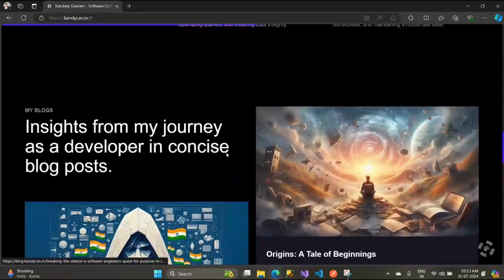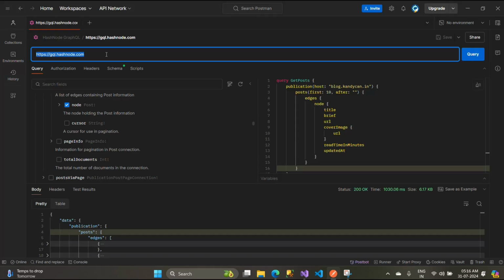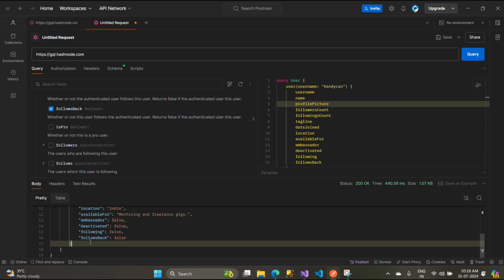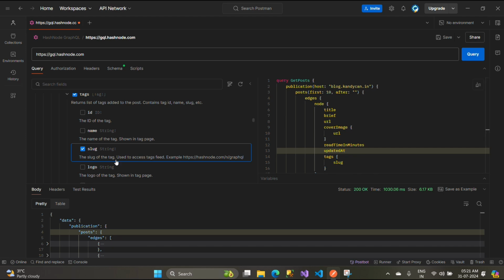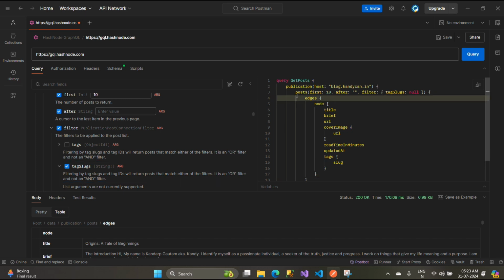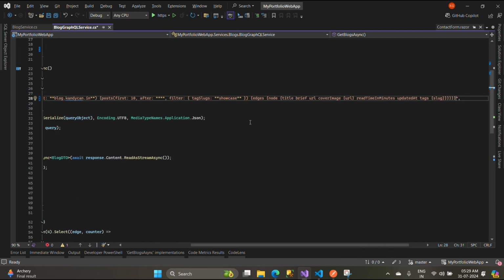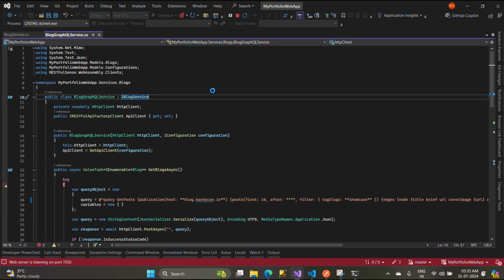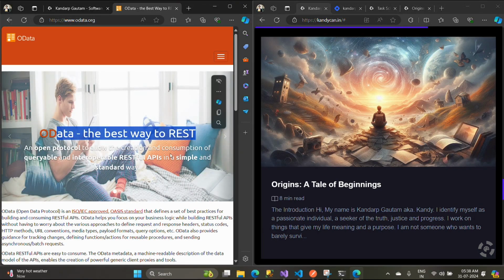Blazor and GraphQL: Building Dynamic Apps with Filtering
This video demonstrates how to integrate GraphQL into Blazor projects for dynamic data filtering (0:02-0:08). The problem identified is that a blog section was displaying both technical and non-technical blogs, and the goal was to filter out the non-technical ones (0:39-1:01).

The solution involves using GraphQL to filter blogs based on "showcase" tags (2:59-3:06). The video walks through:

Adding a "showcase" tag to desired technical blogs (2:21-2:42).
Using Postman to interact with a public GraphQL endpoint (3:11-3:35) to build and test queries (3:38-5:58).
Demonstrating how to filter posts by tagSlugs containing "showcase" within the GraphQL query (8:51-10:41).
Integrating the refined GraphQL query into the Blazor application's BlogGraphqlService by replacing the old query string (10:44-11:56).
Deserialising the GraphQL response and mapping it to local blog objects (13:19-13:29).
The video concludes by showing that the non-technical blogs are no longer displayed on the front end, successfully filtering the content as intended (14:39-15:23). The speaker also briefly mentions OData as an alternative for data querying (15:43-16:05).